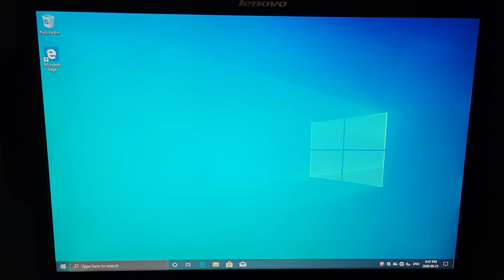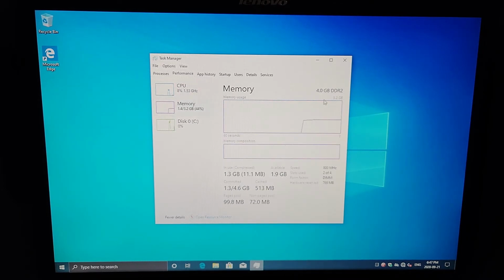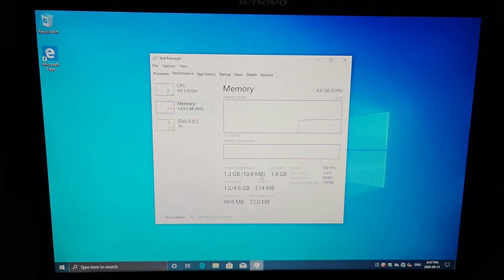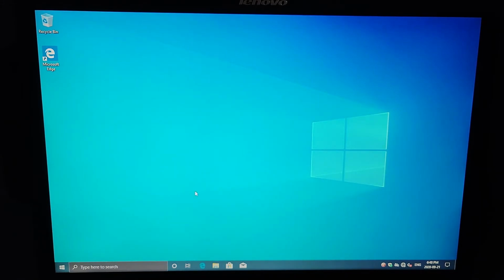Lenovo ThinkCentre M58 Eco (7359)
The precursor to the ThinkCentre Tiny?

Here is another Lenovo ThinkCentre that I fixed to run Windows 10.  This is an M58 Eco. machine type 7359.  This is an ultra small form factor PC